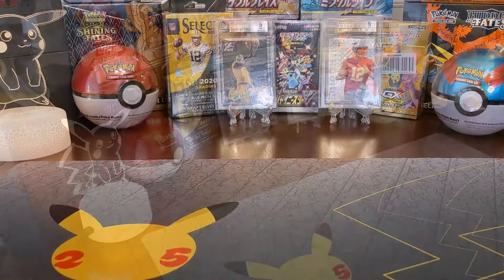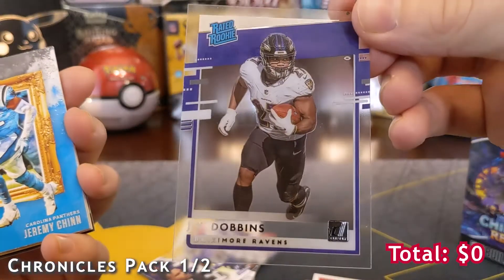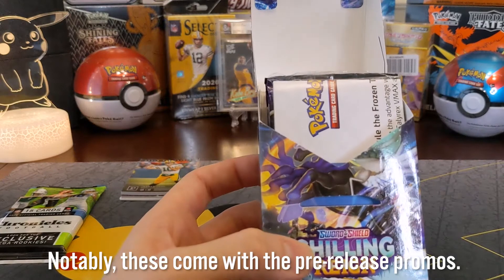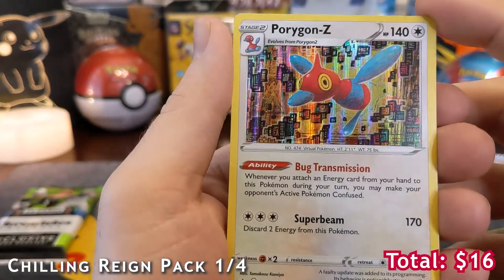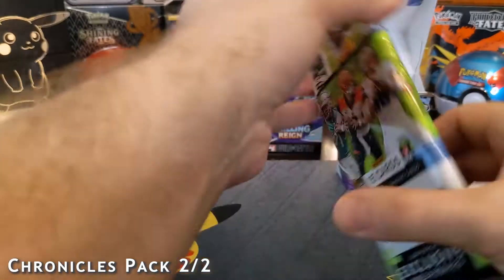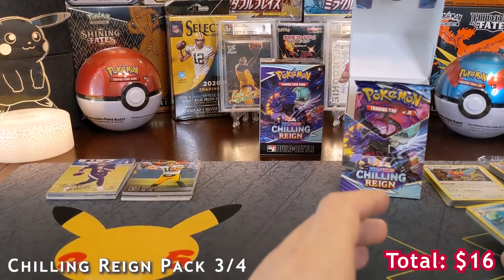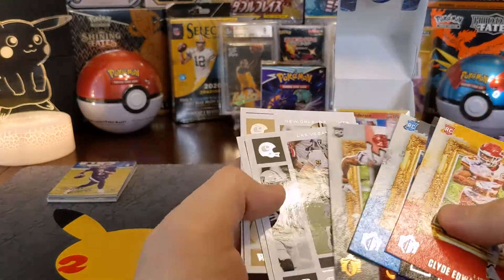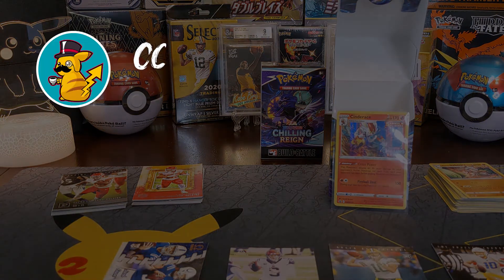Herbert or Alt Art Luck? Chronicles Football VS Chilling Reign Early Release Box Pack Battle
TCG Pack Battle with NEW HOT products: 2020 Chronicles Football Value Pack versus Chilling Reign Prerelease Build and Battle Box! Football versus Pokemon, which one will give us better pulls? What are your thoughts on the value of opening Pokemon packs versus sport card packs, if you can snag them at MSRP?

I am doing a giveaway once we hit 100 subscribers, so keep an eye out for the video AFTER we reach 100. In there, I will include the instructions on how to enter the giveaway and how I pick the winner. We are a small community here on the Collector Commerce channel. Your chance to WIN is HIGH! So don't miss out on this opportunity to connect and get FREE stuff! Best.

Chilling Reign is gonna be here in a couple weeks. I pick up the Pokemon Chilling Reign Build and Battle Box and we are gonna do a sports cards vs pokemon cards pack battle! This is a Chilling Reign early opening. Let's see what promo I got here for the brand new Chilling Reign Set. For the sports cards, I got the 2020 Chronicles Football Value Packs because football season is coming up! Will I get any Rookies or Quarterbacks, like Justin Herbert? Who do you think will give me better pulls in this TCG pack battle? Football cards or Pokemon cards? Chilling Reign or Panini Chronicles Football?